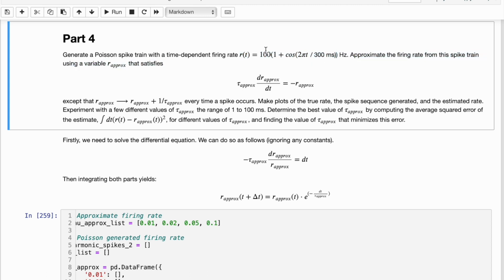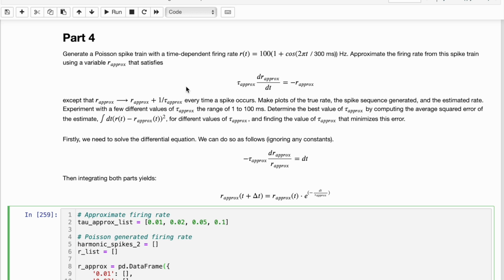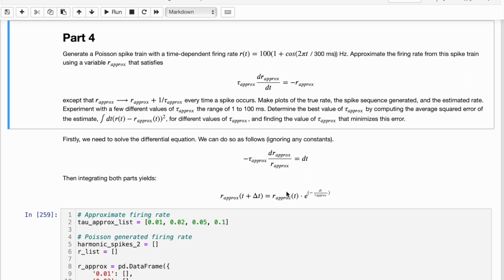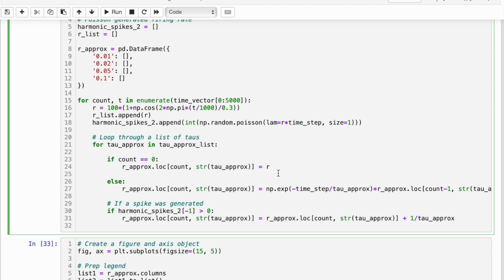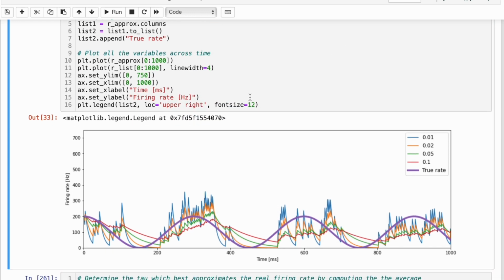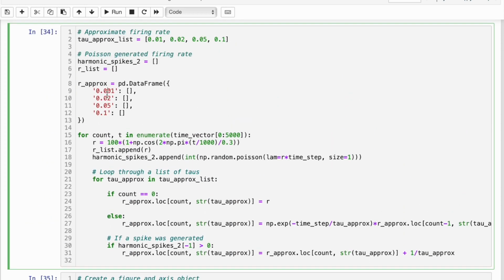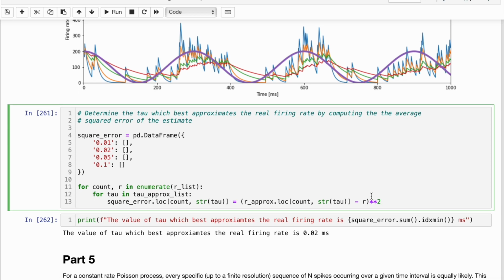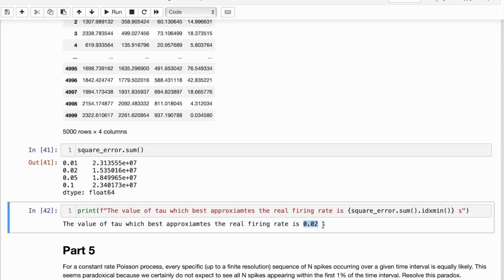Theoretical Neuroscience (Dayan and Abbott) exercises: Chapter 1, Part 4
This is a series of videos meant to assist with exercises of the book Theoretical Neuroscience, by Peter Dayan and Larry Abbott.

Will get back to you based on my availability. Tragically the comments are turned off at the moment because YouTube doesn't think my driving licence is real.